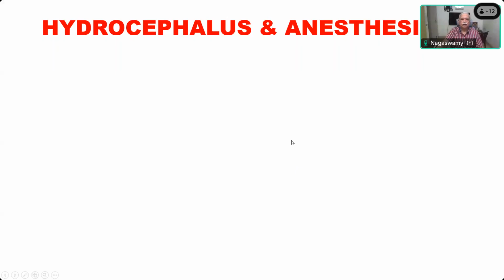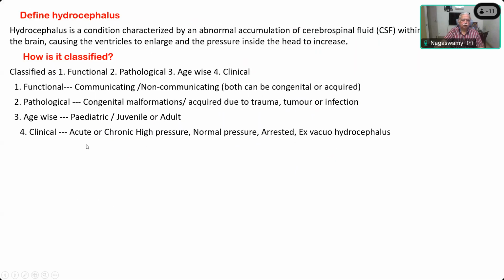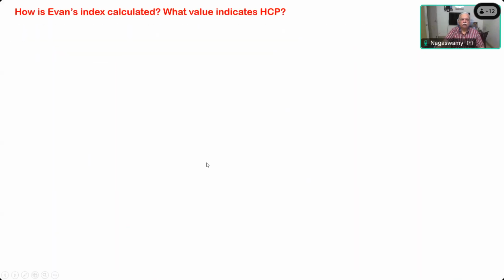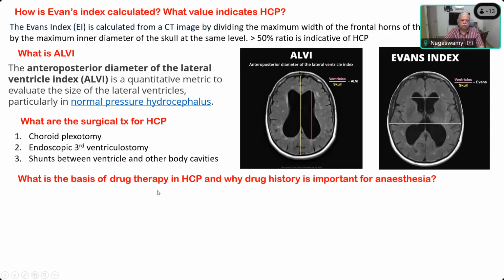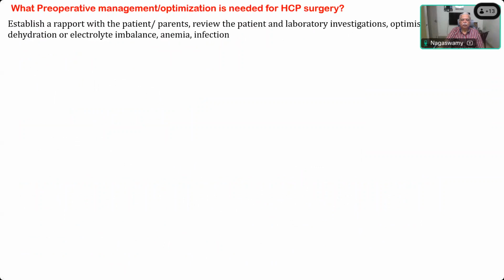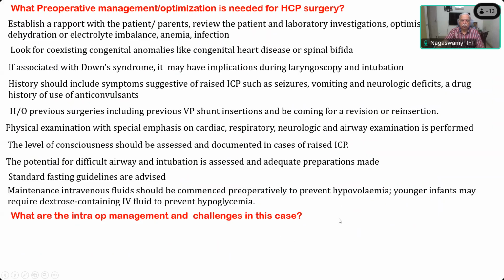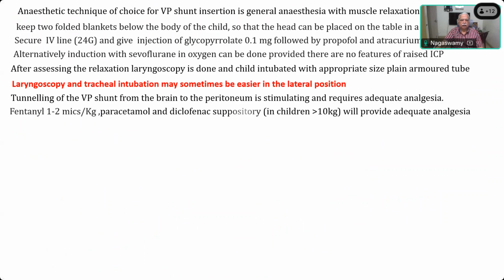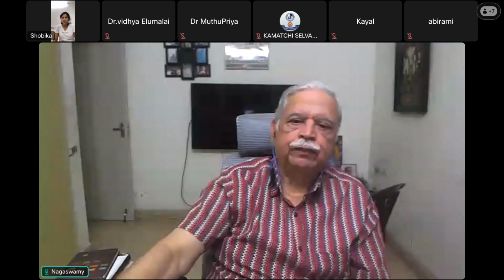29 NOV 2024 HYDROCEPHALUS AND ANESTHESIA - PROF V NAGASWAMY